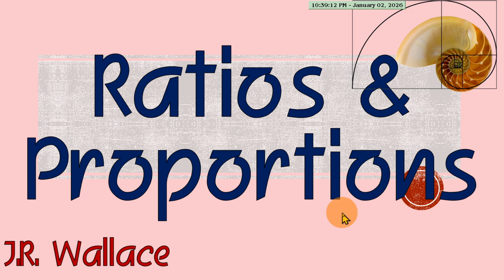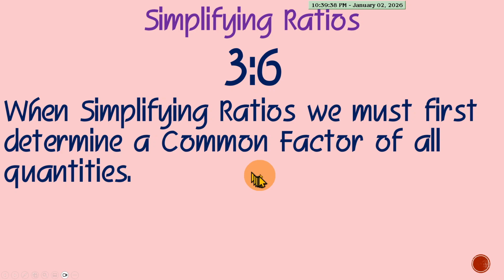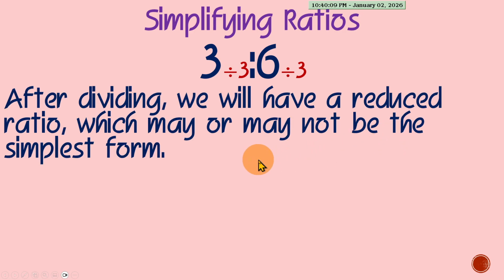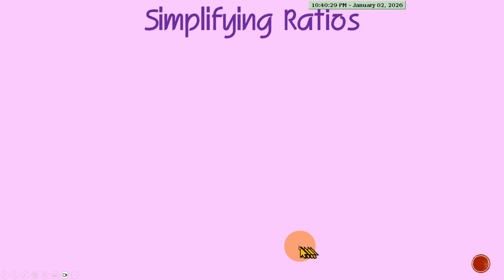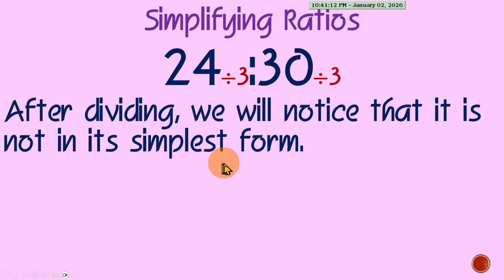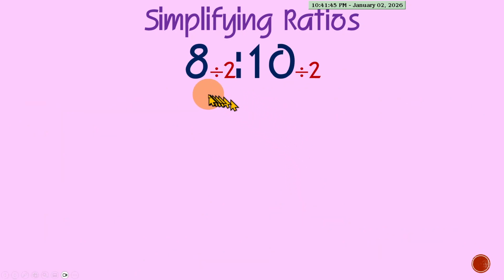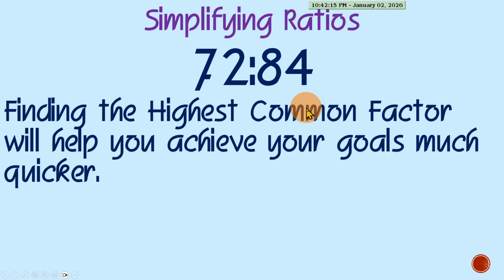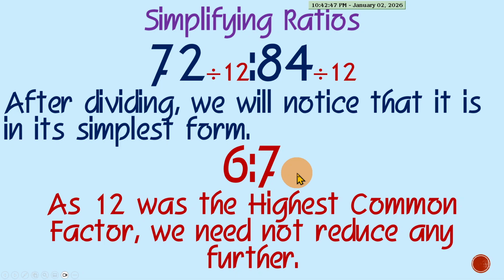03a Simplifying Ratios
Objective: Simplify ratios with Natural Numbers